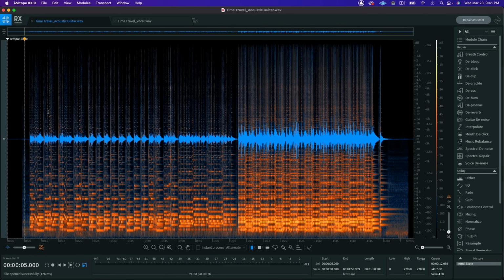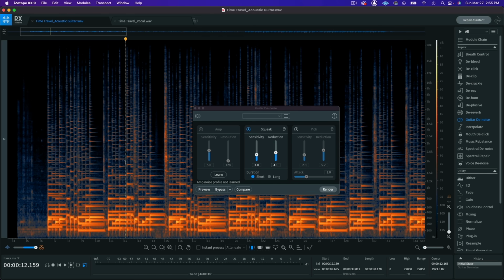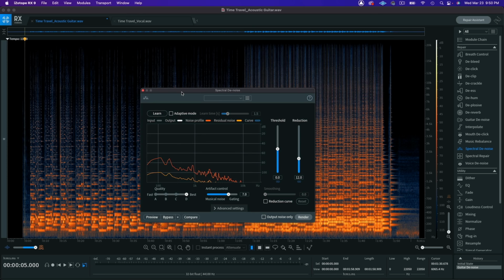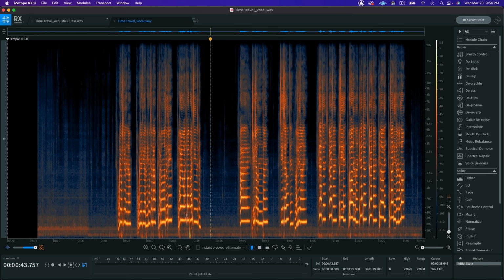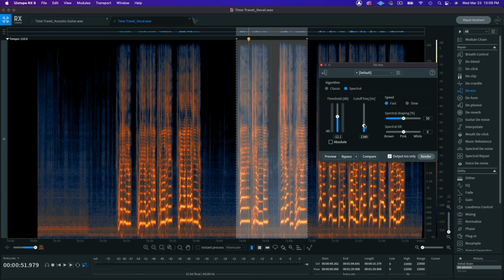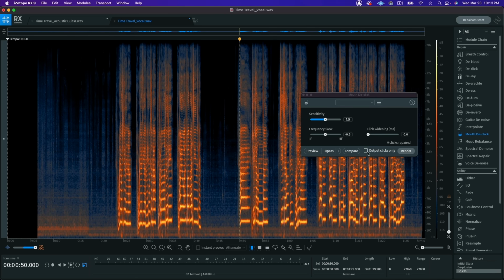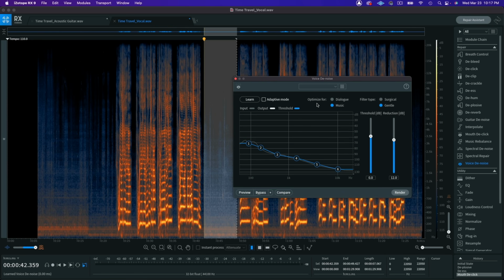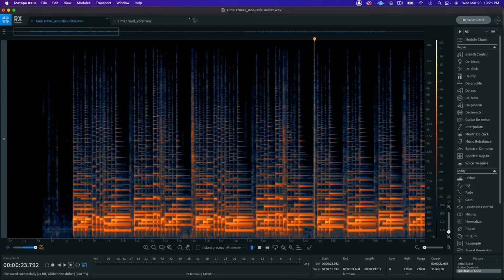Audio Cleanup at Home: Acoustic Guitar and Vocals with iZotope RX | Part 2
Getting professional sounding audio in a home recording studio can be difficult with unwanted noises and less than ideal setups. In part two of this two-part series, follow along as Brian shows you how to clean up guitar and vocal recordings from his home studio. Once you learn his techniques you’ll be ready to tackle  plosives, guitar squeaks, fan noise, and more with iZotope RX 9 in your home studio!

In part one of this series, learn how to get a full, clean sound when you're recording acoustic guitar and vocals in your home studio

Chapters:
0:00 Intro
0:30 Getting started with RX
1:31 Repairing guitar squeaks
6:42 Removing unwanted background noise from guitar
9:49 Tackling vocal problems with RX
10:33 Removing vocal plosives
11:40 De-essing vocals
15:38 Removing lip smacks and mouth clicks
19:02 Removing unwanted background noise from vocals
2:26 Export files
23:01 Recap